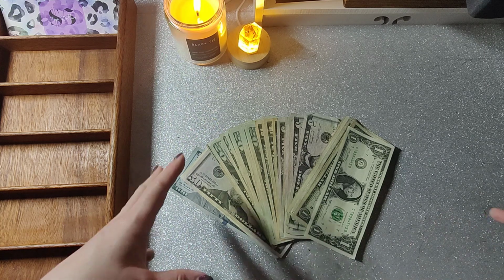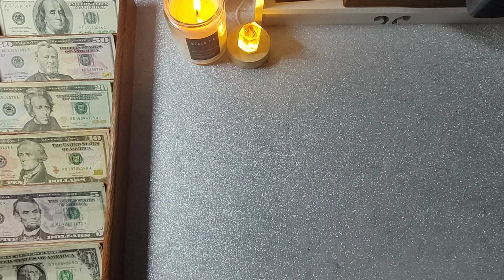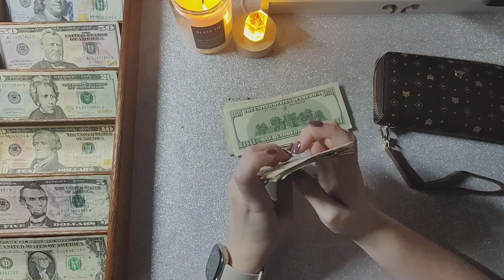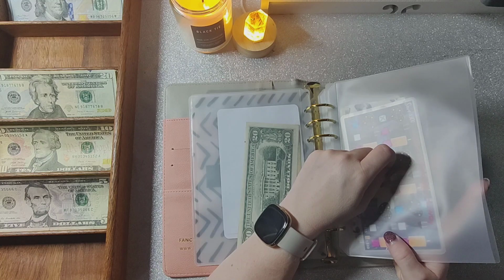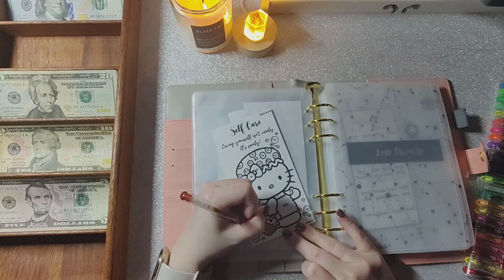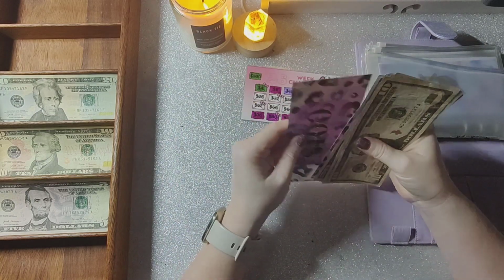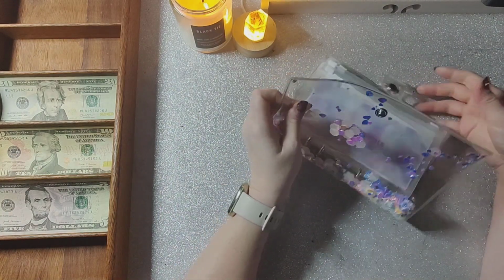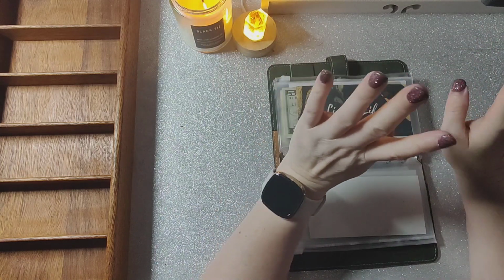Cash Envelope Stuffing + Playing Savings Challenges | Dave Ramsey Inspired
This video is jam packed with action from cash stuffing my wallet, 3 binders, and playing several savings challenges. All of this is done with my first bi-weekly paycheck of November 2023. I am very chit chatty in the beginning of the video so if you would like to skip around, the video really gets started during "stuffing my wallet". See below timestamps if you wish to skip around.

00:00 Introduction
00:57 Counting money for cash stuffing
07:03 Cash stuffing my wallet
09:23 Cash stuffing savings challenge binder
17:54 Cash stuffing focus binder | Teddi update | Eye disease update
24:23 Cash stuffing low priority binder
26:37 Cash stuffing friends and family binder

Below are amazing youtubers and their shops if you want to support them. These people were featured in today's video:
Couples weekend Getaway

Self-care challenge
26 Week challenge
Come and support my small business! My Etsy shop

If you want to send a letter or Happy Mail (only if you want to!)
Authentically Allison

A LITTLE BIT ABOUT ME:
Hi, I am Allison. In August 2022 I got a personal loan and consolidated all of my consumer debt and cut my interest in almost half. The term is for 5 years but I would love to do this at a much quicker pace and finally experience financial freedom. I have been getting serious in getting my debt under control and have been using the cash envelope system as a form of budgeting since the end of September 2022. Right after Thanksgiving 2022, I was admitted to the hospital with stomach ulcers and gallbladder issues, so I have added several thousand dollars in debt since starting this journey. July 10, 2023, I had an emergency surgery for Retina Detachment which means more debt has been added. Life be life-in over here.

MONEY SAVING APPS I USE AND LOVE
Sign up for Fetch Rewards. Simply scan any receipt and earn points to redeems for various gift cards. You can link up digital receipts too from Walmart, Amazon, and email! It is free!

Another one that I have used for many years is Shopkick!

CONSOLIDATE YOUR DEBT
I got a personal loan through Lending Club to consolidate all of my debt. I was able to cut my interest rates literally in half.

MAKE MONEY SELLING YOUR NEW OR USED ITEMS
Have you heard of Poshmark? It's my go-to for buying & selling fashion and more!